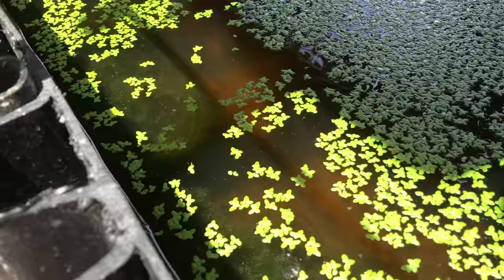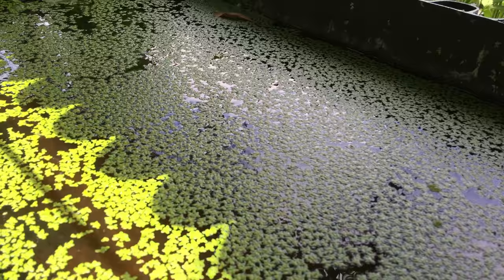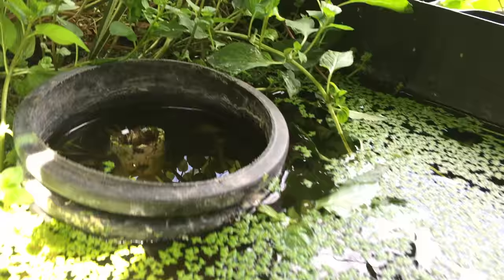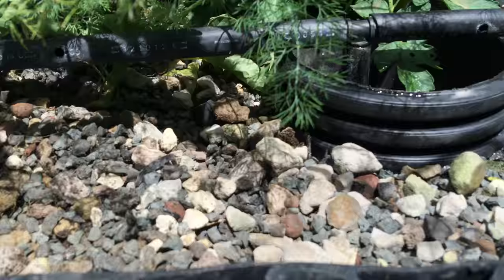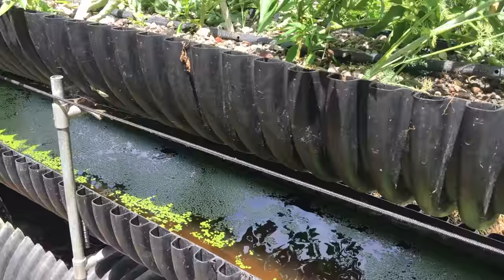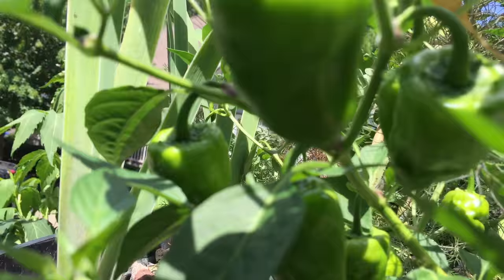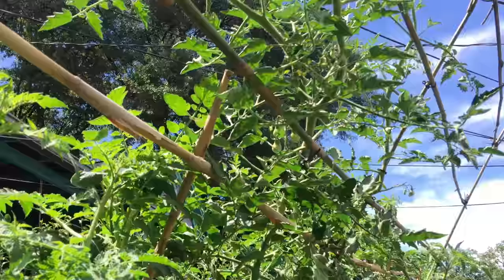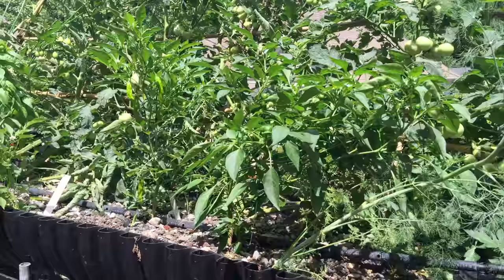What is Bioponics? How it Compares to Hydroponics and Aquaponics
Bioponica.org demonstrating bioponics and simple explanation of difference and similarity from/between hydroponics and aquaponics. Bioponics is soilless, like hydroponics and aquaponics but it's different because unlike hydroponics, it does not use chemicals. It's different from aquaponics because while it supports fish raising, it is not dependent on fish for fertilizer nor on the (Purina) feeds to feed them. It's all about sustainable soilless growing, where it's possible to close the loop by recycling organic biomass into liquid fertilizer to feed everything in the soilless growing system.